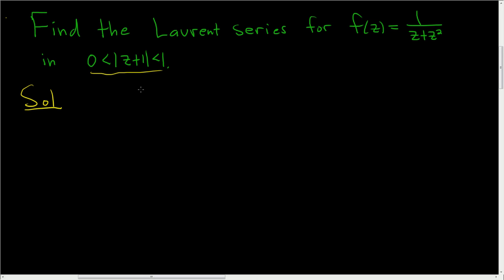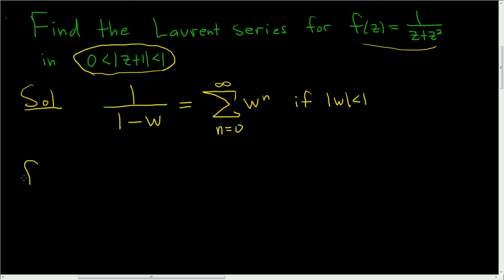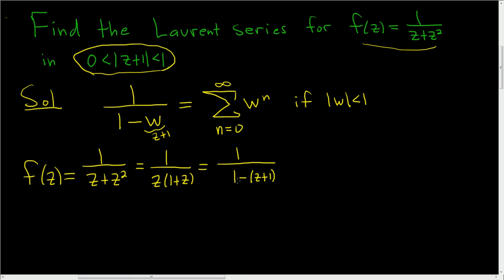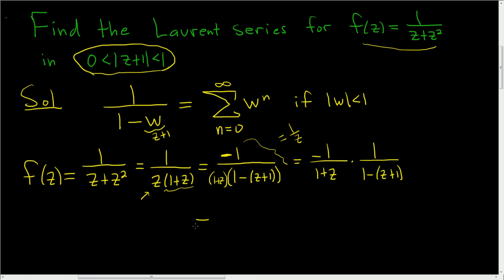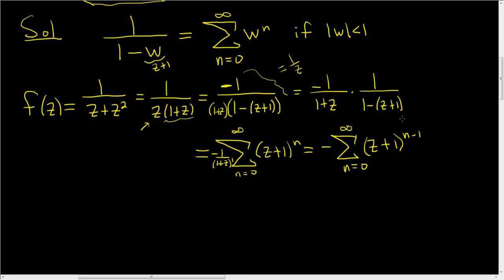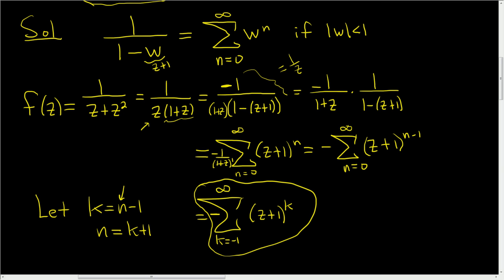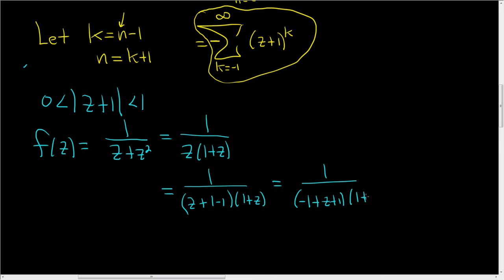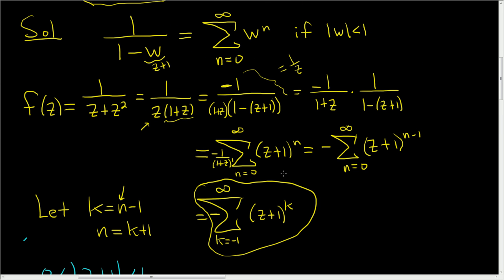Complex Analysis Laurent Series Example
Complex Analysis Laurent Series Example. I hope this helps.